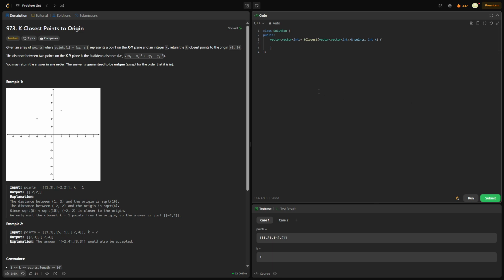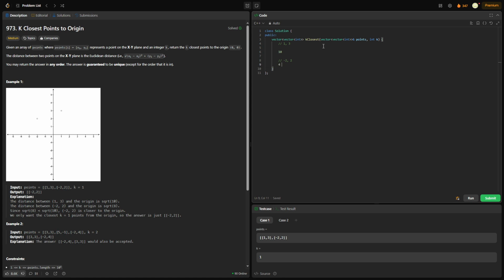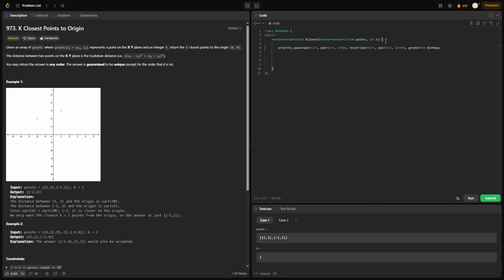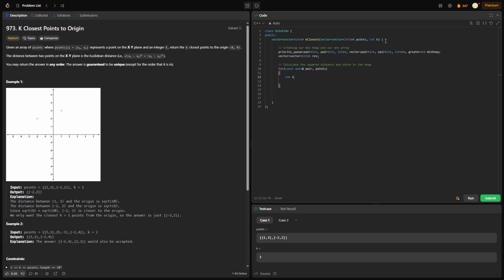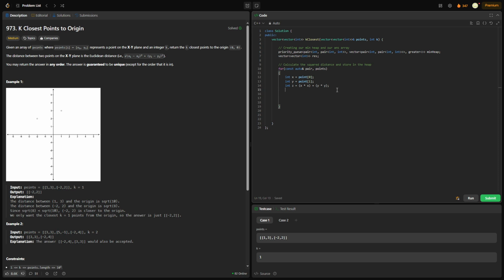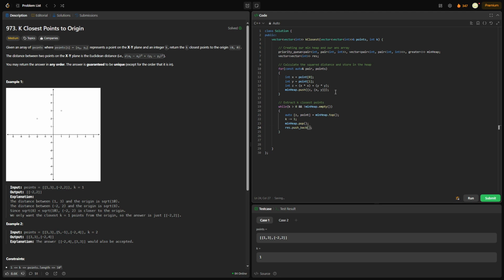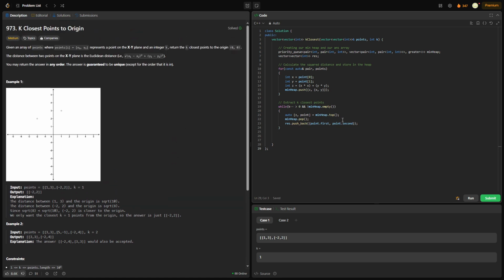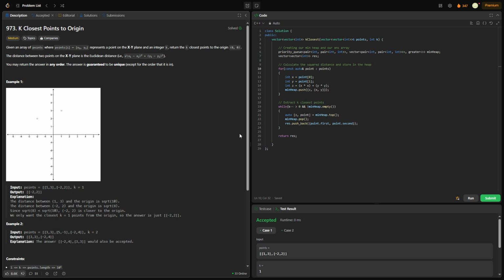LeetCode 973. K Closest Points to Origin (C++)